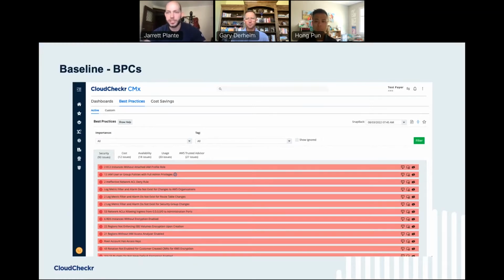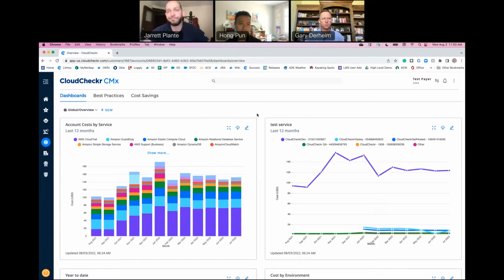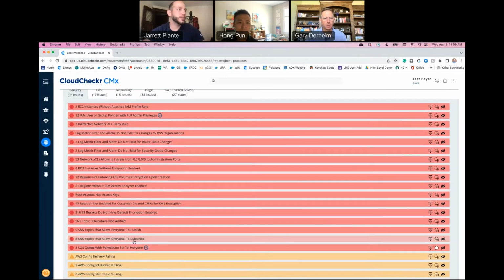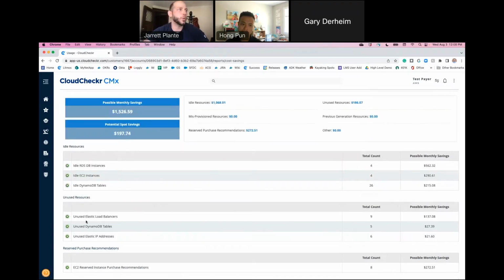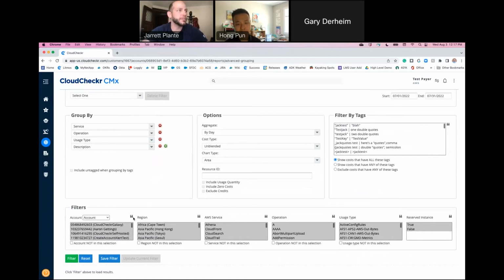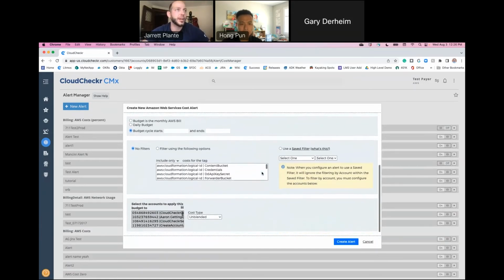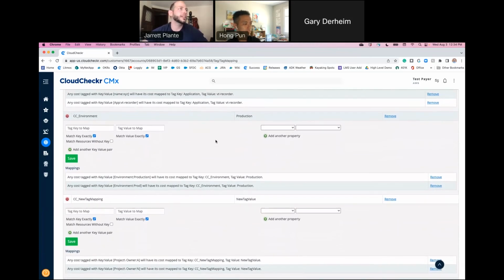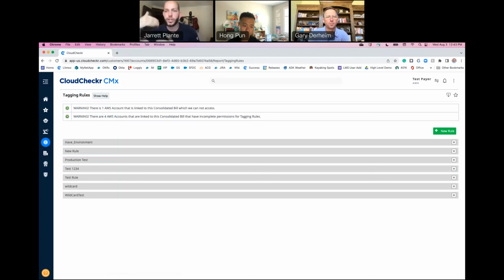Cloud Management Training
Advanced Cloud Management Workshop with PTP and CloudCheckr🚀

For cloud users looking to get deeper training on managing their public cloud, PTP and CloudCheckr  provided a "303" level training.

In this discussion Jarrett Plante of @CloudCheckr  and Hong Pun of PTP covered the following impactful topics:

0:00 - 1:00
Gary Derheim from PTP introduces the session, emphasizing the importance of advanced cloud management and optimization.
The workshop aims to provide actionable skills for participants to enhance their cloud management strategies.

CloudCheckr Overview 📊
1:01 - 6:30
Jarrett Plante and Hong Pun introduce CloudCheckr, a core partner of PTP, highlighting its capabilities in cost optimization, security, and cloud visibility.
Overview of CloudCheckr's 600+ best practice checks and their relevance to cloud management.

6:31 - 12:00
Detailed discussion on customized and automated best practice checks, cost savings reports, and advanced grouping reports.
Emphasis on tools for right-sizing, tag mapping, and custom tags for dashboards and advanced grouping.

Customized and Automated Best Practice Checks 🔍
12:01 - 20:00
Explanation of CloudCheckr’s best practice checks, categorized by priority levels (red, orange, yellow, blue, green).
Customization options for best practice checks to fit specific organizational needs.

Cost Savings Report 💸
20:01 - 25:00
How to use CloudCheckr to identify idle instances, unattached EBS volumes, and other unused resources for immediate cost savings.
Overview of RI recommendations and their role in cost optimization.

Advanced Grouping Report 📈
25:01 - 35:00
Demonstration of the advanced grouping report for granular cost analysis.
Use cases for tracking costs by project, department, and custom tags to ensure accurate chargebacks and budget tracking.

Right Sizing and Resource Utilization 🛠️
35:01 - 45:00
Insights into right-sizing instances based on utilization metrics.
Integration with Datadog and CloudWatch for enhanced resource utilization analysis.

Tag Mapping and Custom Tags 🔖
45:01 - 55:00
Creating and using tag mappings to unify disparate tagging strategies within CloudCheckr.
Using custom tags for more accurate reporting and cost allocation.

Notification and Alerting Systems 📧
55:01 - 1:05:00
Setting up email alerts for budget thresholds, best practice check triggers, and cost spikes.
Integrations with Slack, Jira, and ServiceNow for seamless alert management and workflow automation.

Conclusion and Q&A 🤝
1:05:01 - End
Recap of the key features covered and their applications in real-world cloud management scenarios.

Open floor for questions, further insights, and best practices shared by Jarrett and Hong.